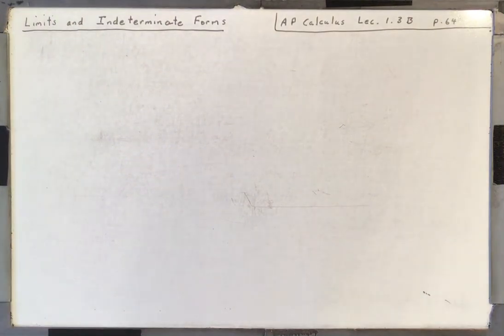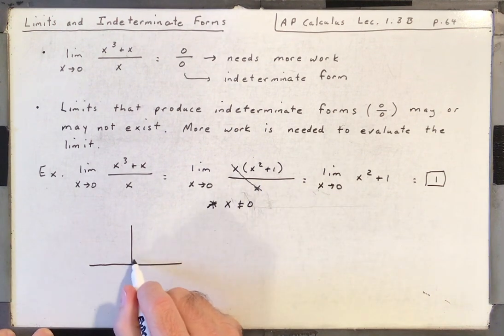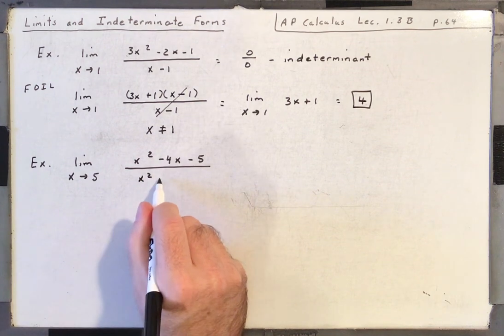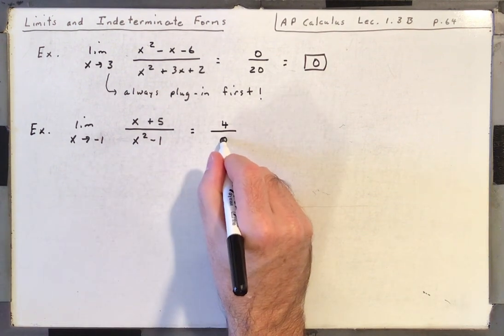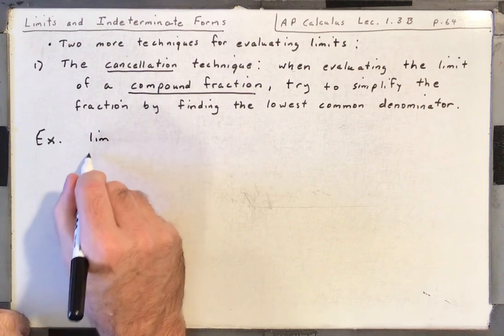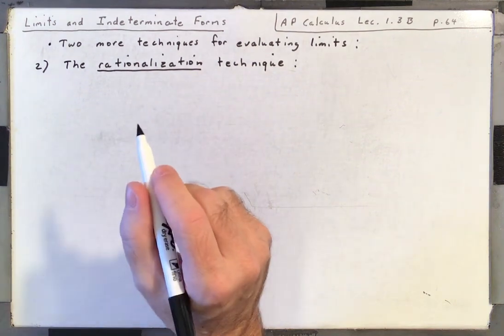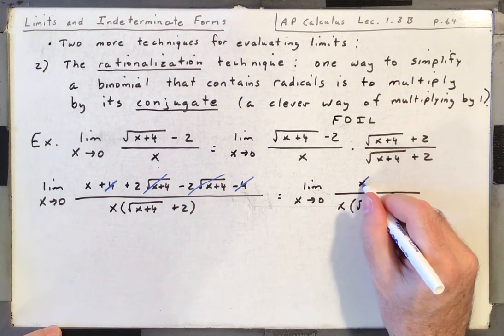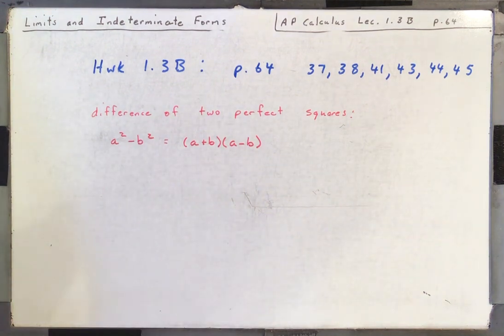AP Calculus Lec. 1.3B Limits and Indeterminate Forms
Limits and Indeterminate Forms, Factor/Cancel, Compound Fractions, Rationalization